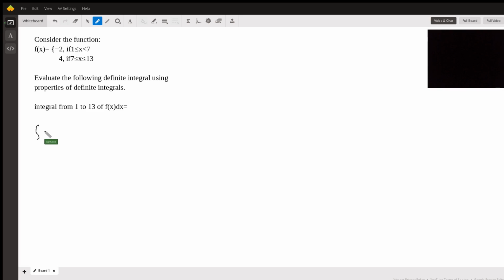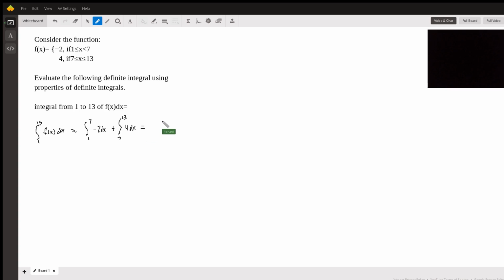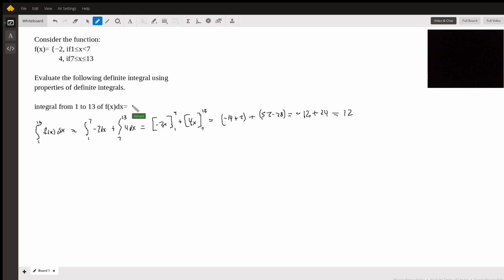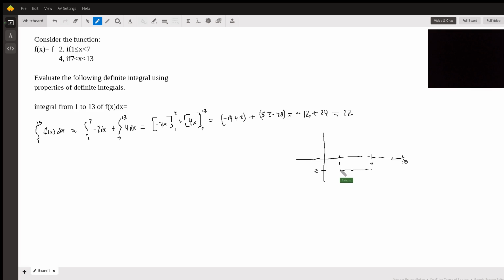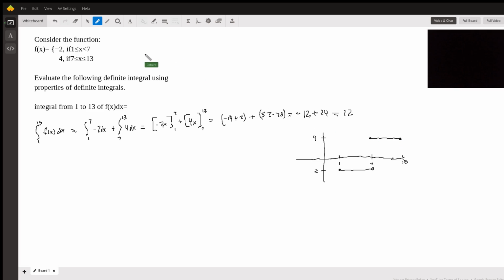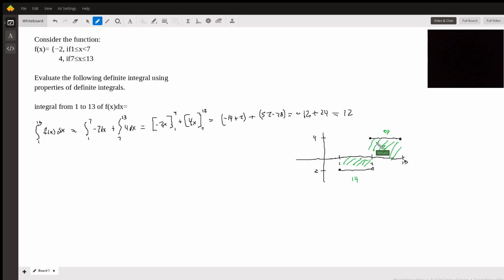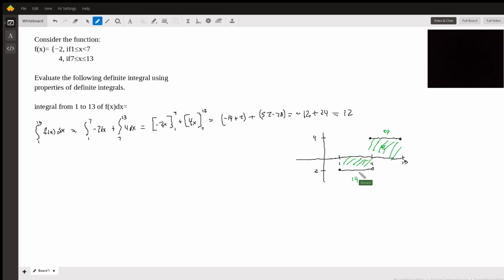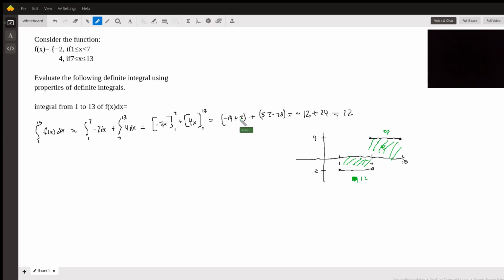Using the definite integral to find area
Question: Consider the function:
f(x)= {−2, if1≤x‹7  4, if7≤x≤13Evaluate the following definite integral using properties of definite integrals.
integral from 1 to 13 of f(x)dx=

Answered By:

Richard C.